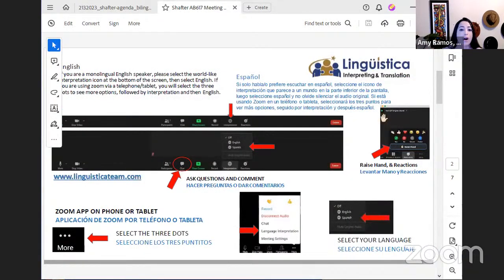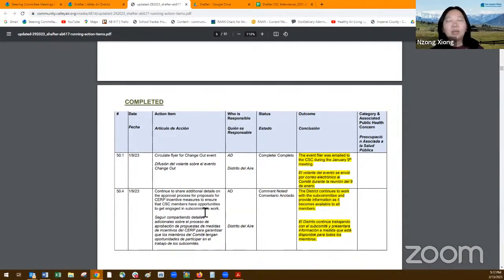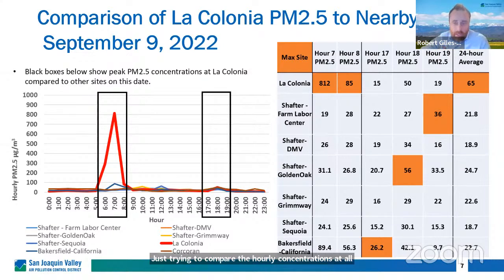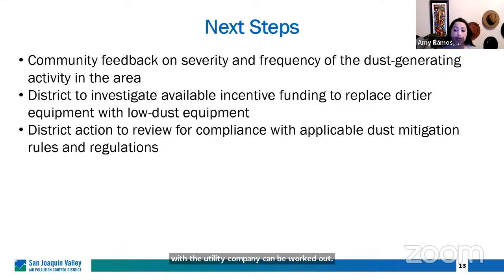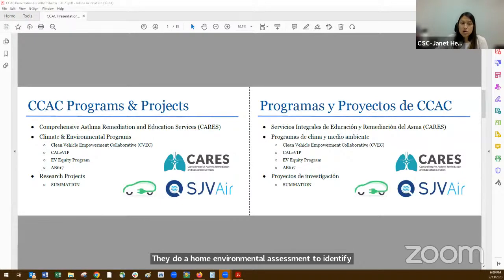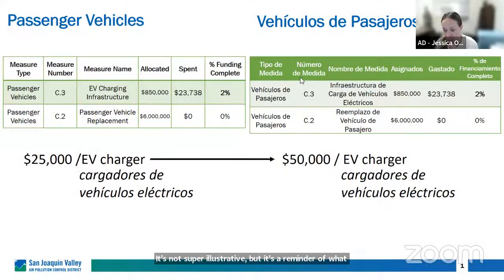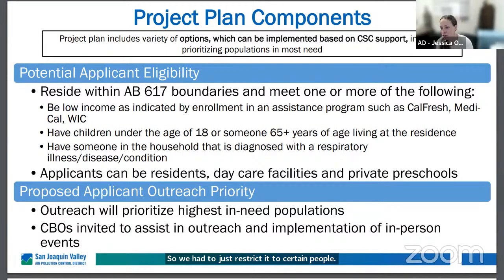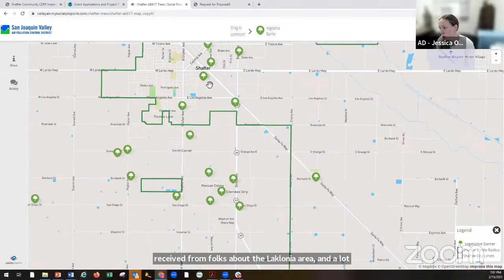Shafter AB617 CSC Meeting #51